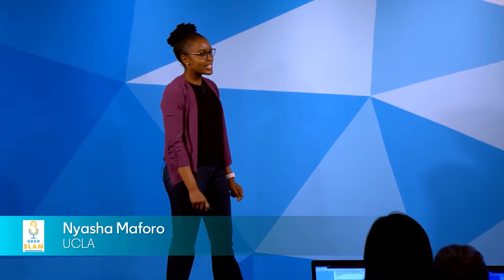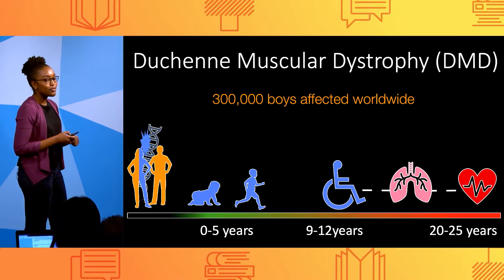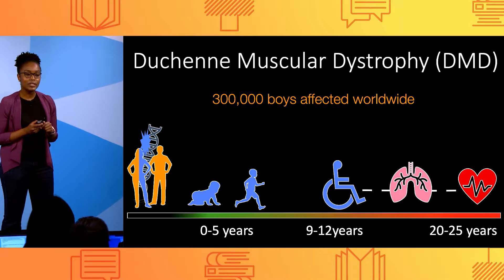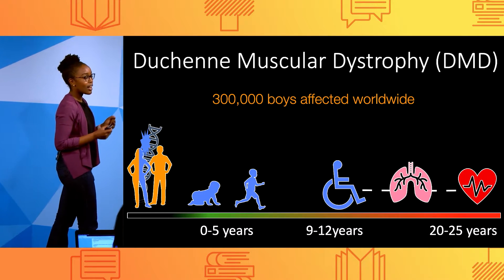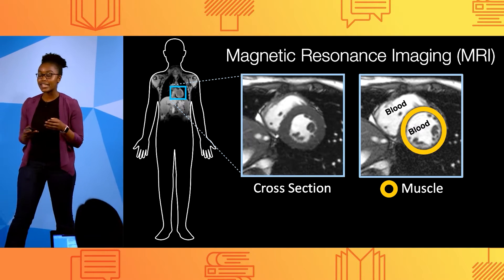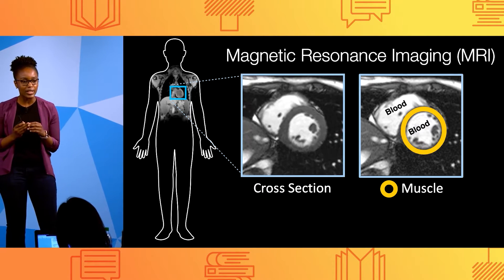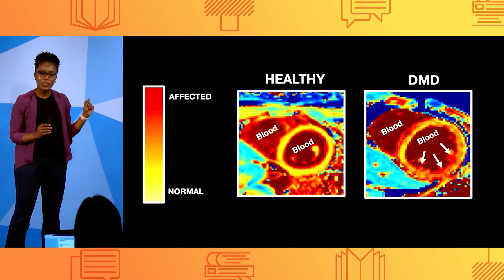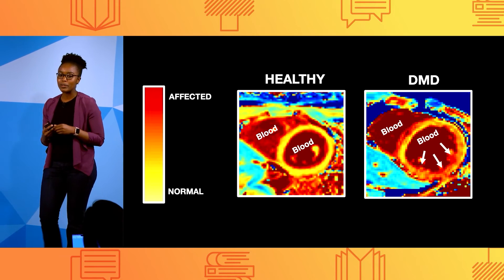At the heart of Duchenne muscular dystrophy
UCLA graduate student Nyasha Maforo gives a three-minute pitch at the 2019 Grad Slam on her research on Duchenne Muscular Dystrophy (DMD) using medical imaging.